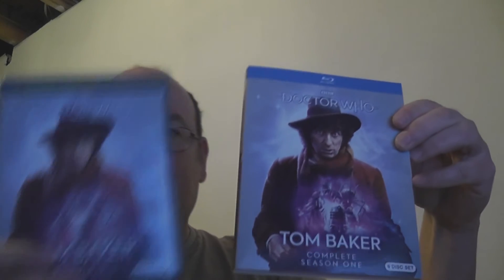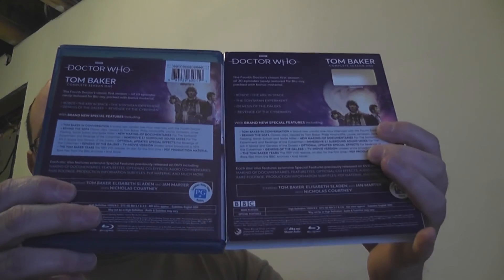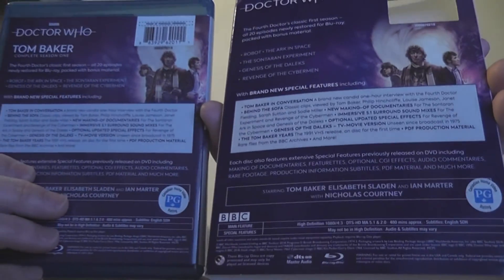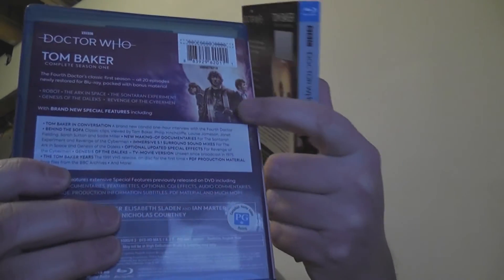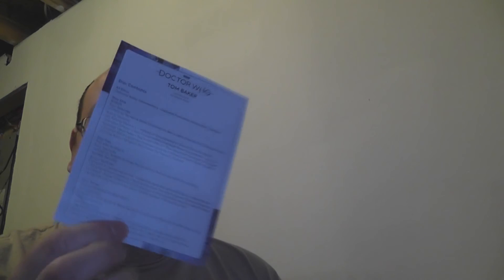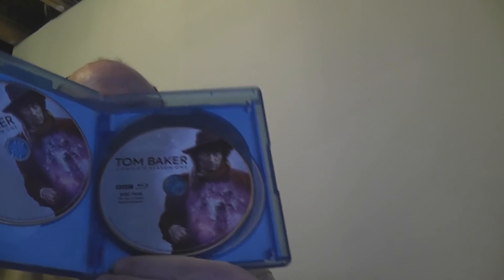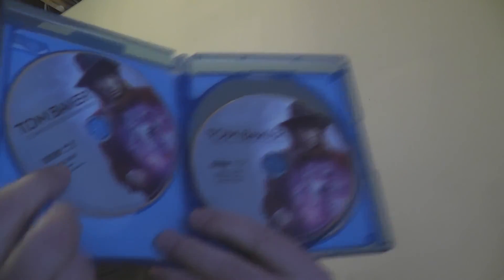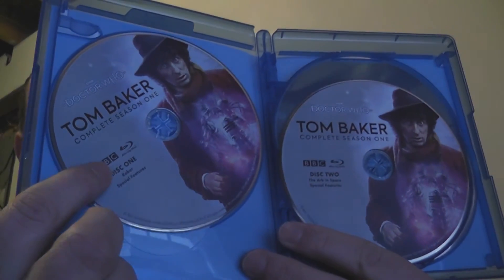Unboxing the blu-ray boxset of Doctor Who - Tom Baker: Complete Season One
I love me some Doctor Who, especially when they can bring it to blu-ray.  But is it bigger on the inside than the outside?  Let's open up the complete first season of Tom Baker and find out.